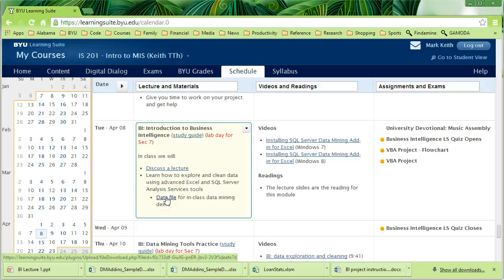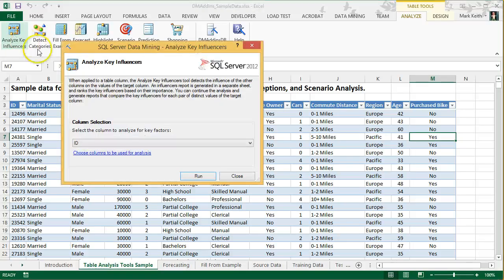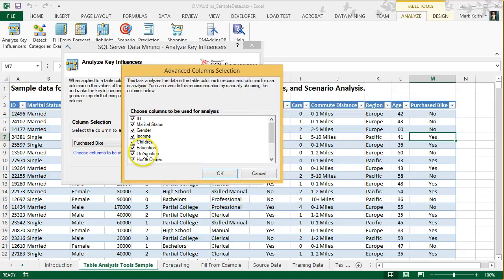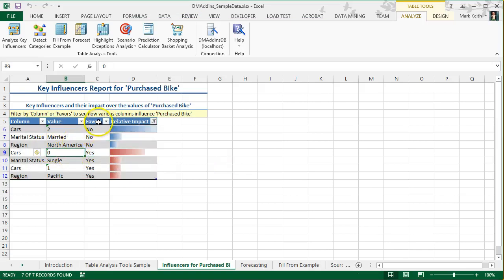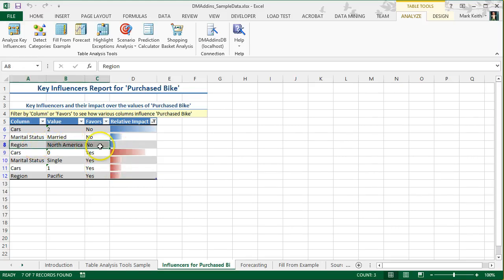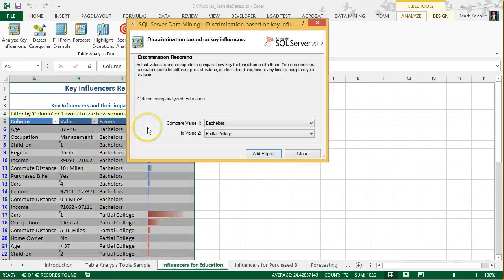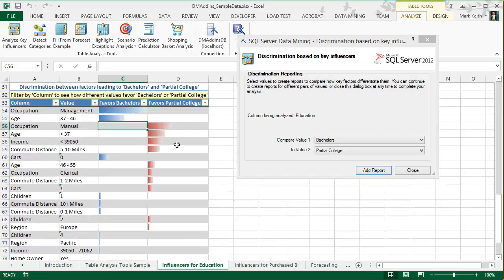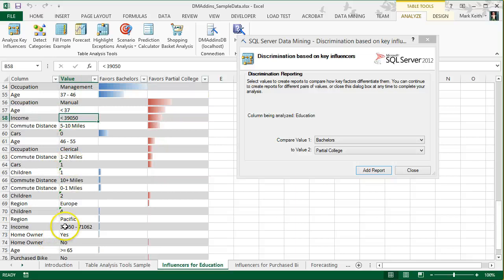BI: Analyze key influencers